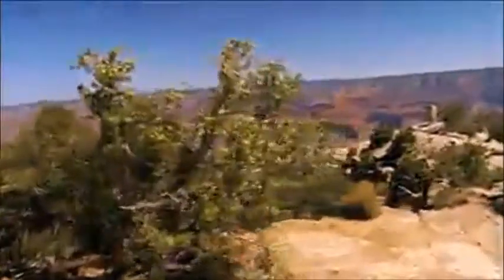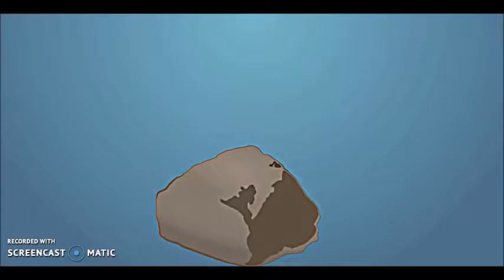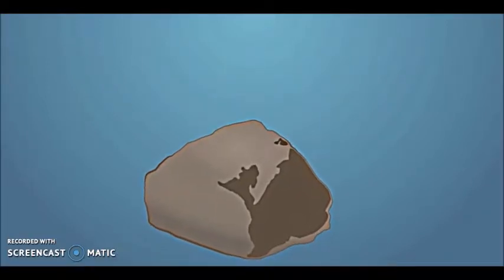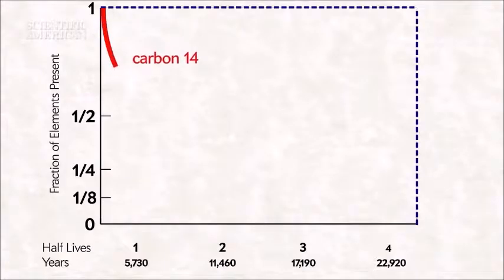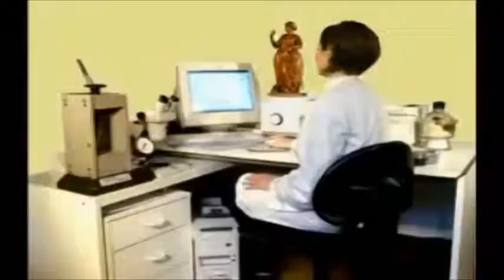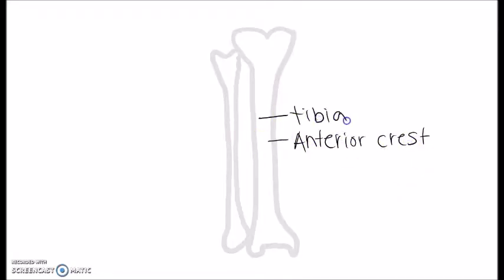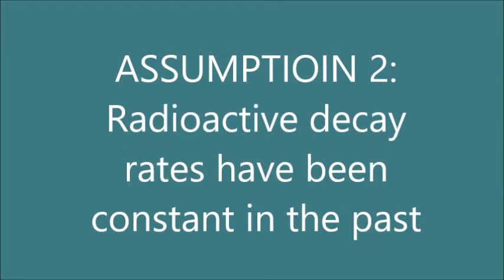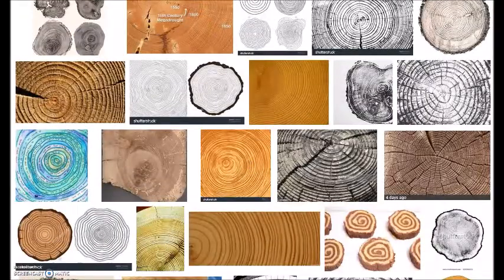Radioactive Dating + Radioactive Decay